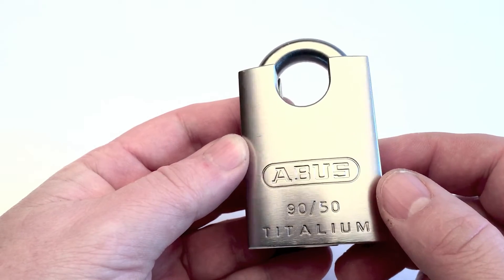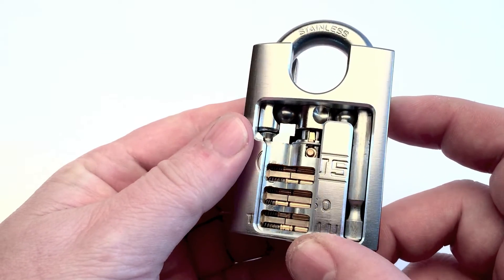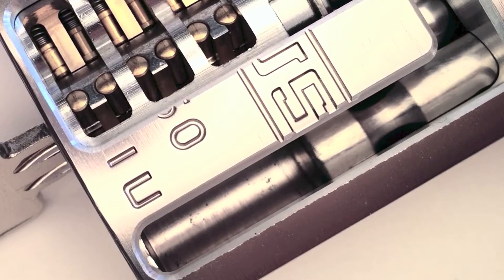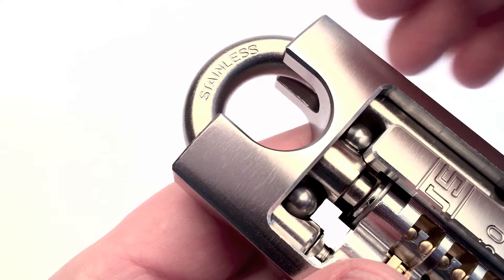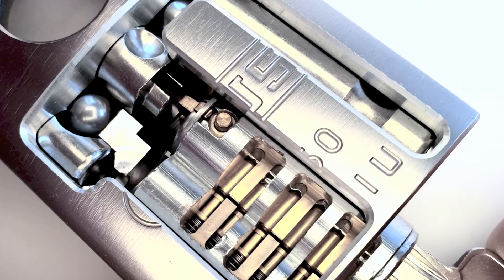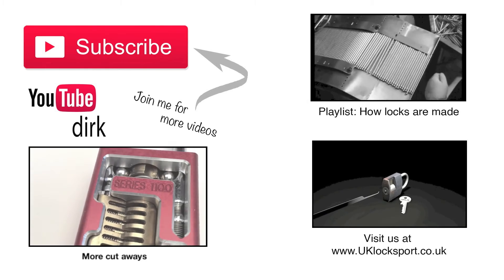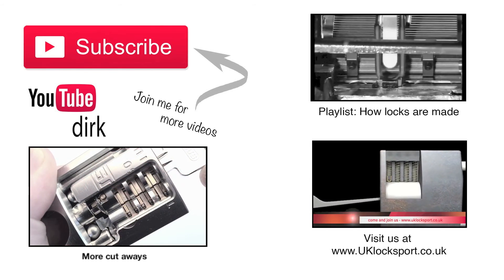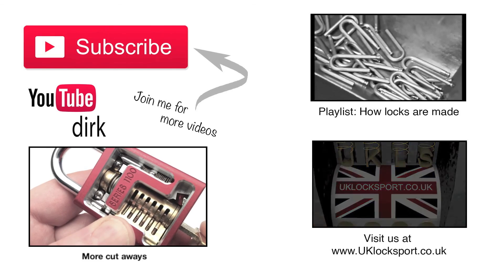[049] Cutaway - ABUS TITALIUM 90RK50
How does the cutaway padlock ABUS TITALIUM 90RK50 work.
No picking, only drooling.

In my special "white line" Series of cutaways, I am going to show outstanding workmanship, and interesting cutaways. In my opinion, cutaways are the best way to see how a lock works.

Cutaway - ABUS TITALIUM 90RK50
All my videos are tutorials with hints and tips about lock picking for beginners.

Pinning tray and different tools are from security-elements.